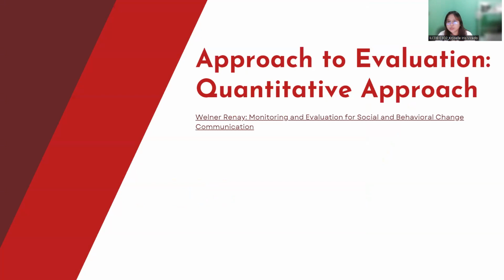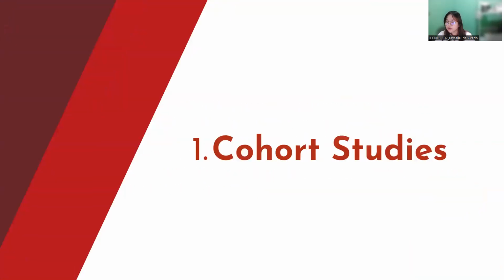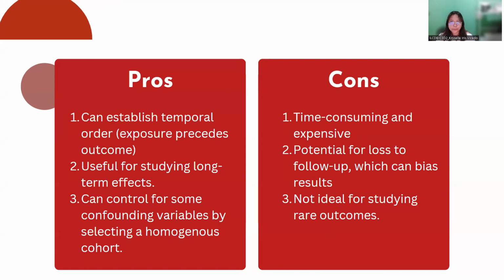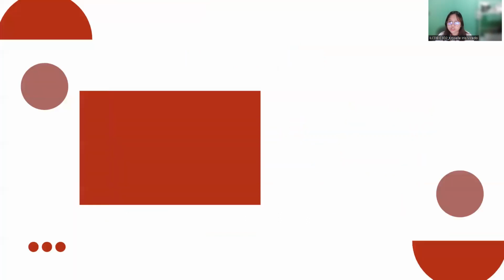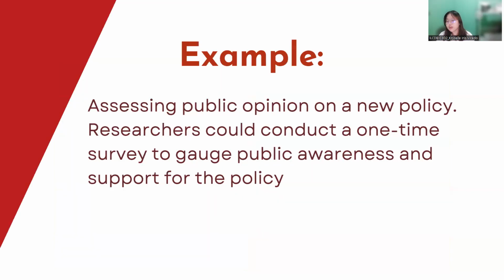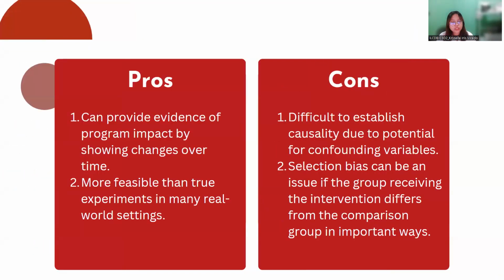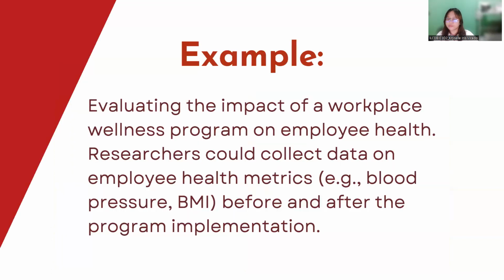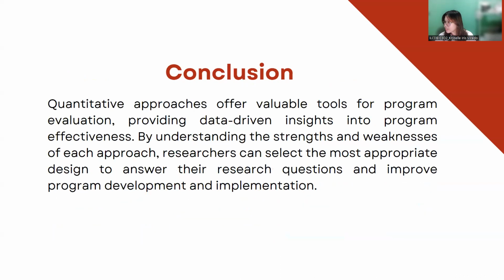Module 7 Part 6 of 11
Module 7 part 6/11 - Use of Quantitative Methods in M&E for SBCC